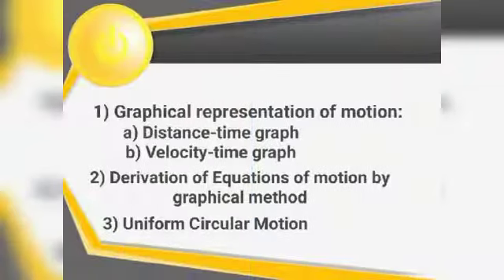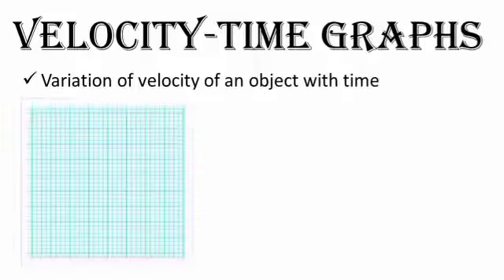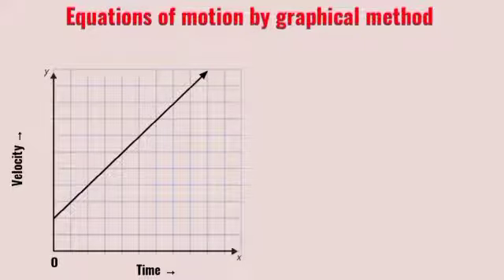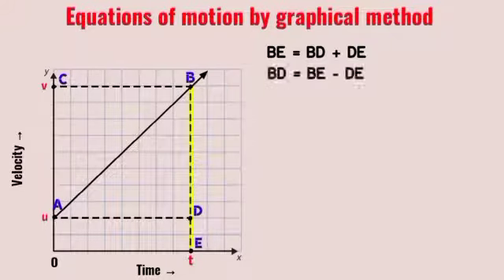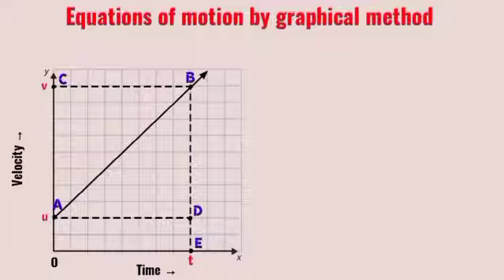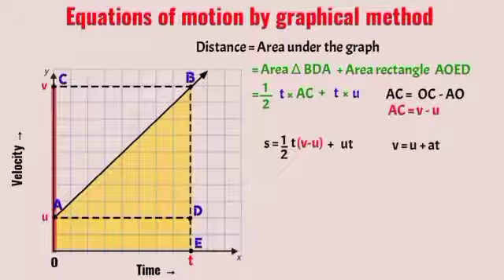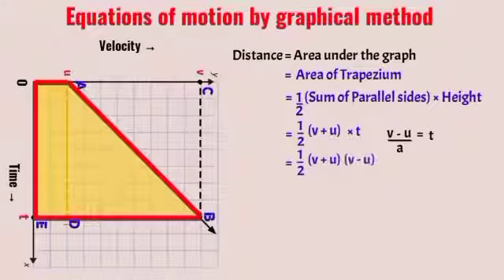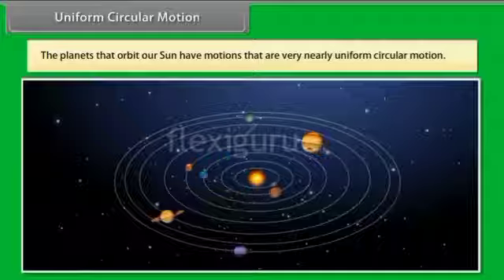Motion - Video 04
Class IX; Physics; Ptd by Mrs. Naziya Ustad